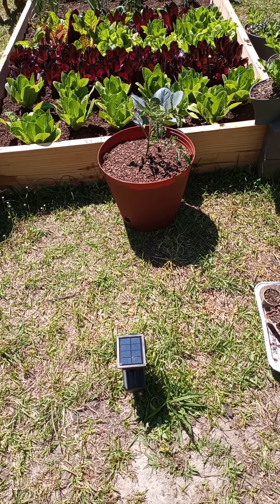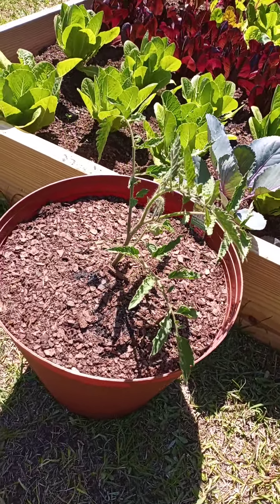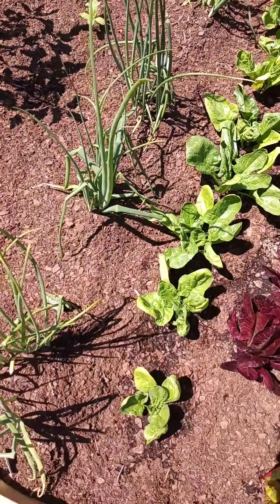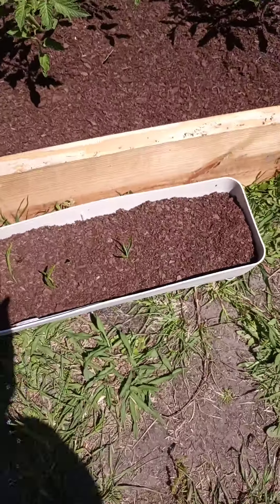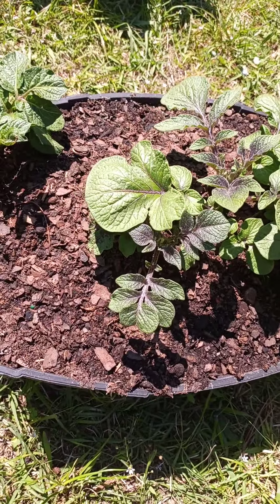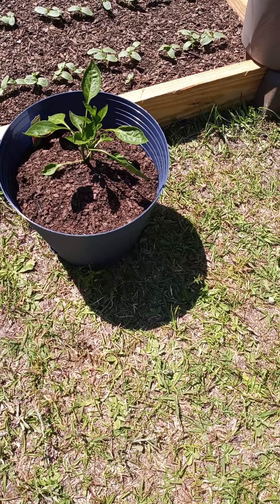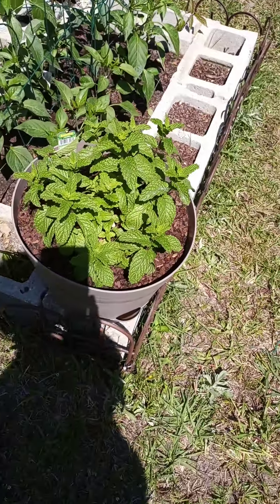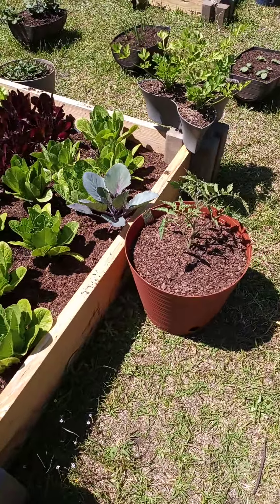Containers Raised beds Garden Update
Monday Stroll.